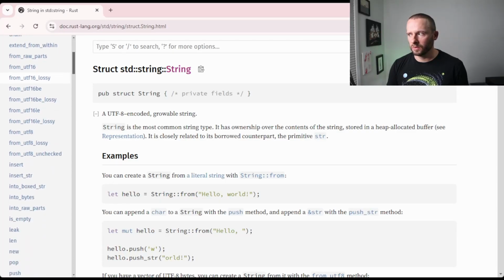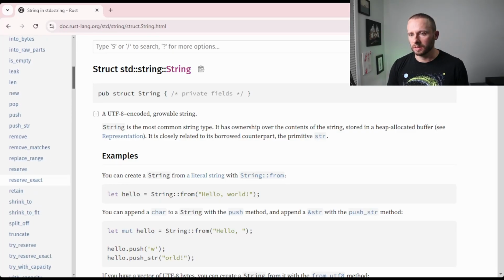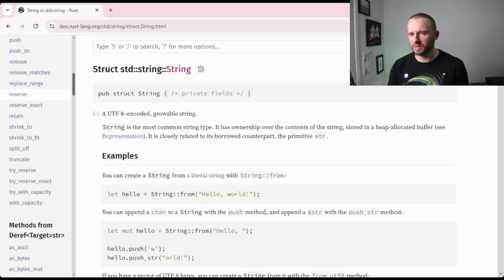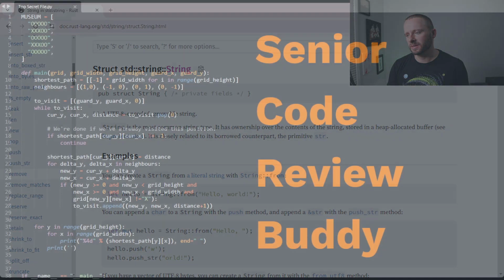Tips for Learning a New Programming Language or Toolkit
Learning new languages, toolkits and other skills is a very important skill as a developer, so I’ll share some tips on how I do it.

Programming Rust book